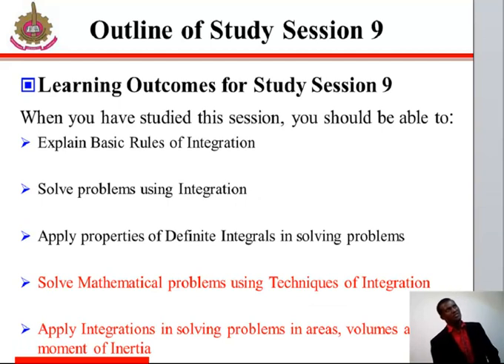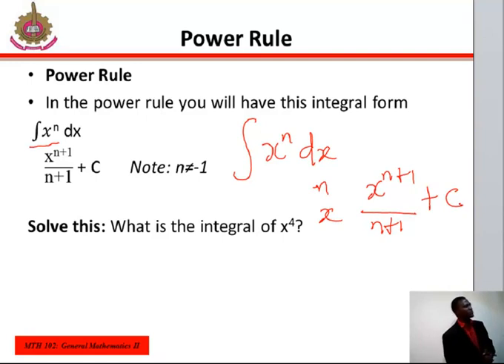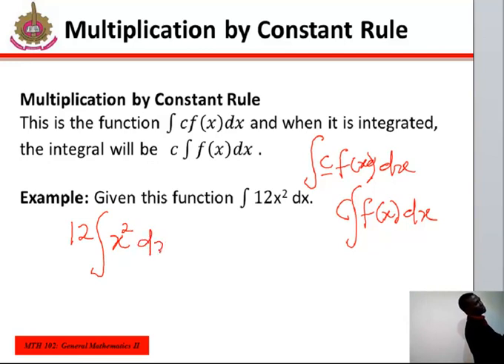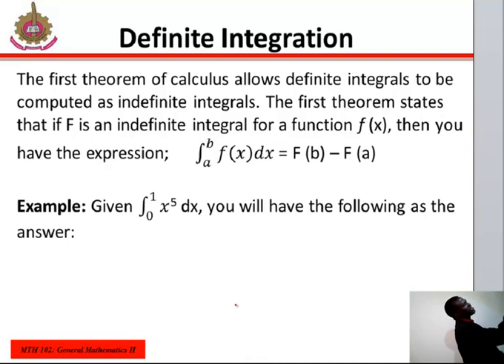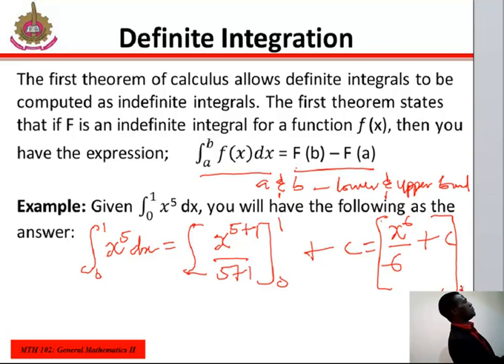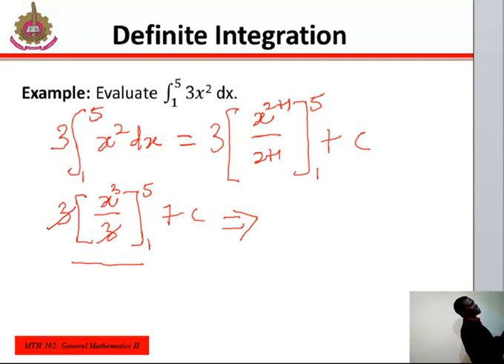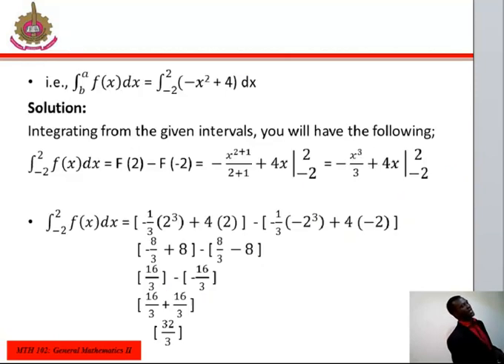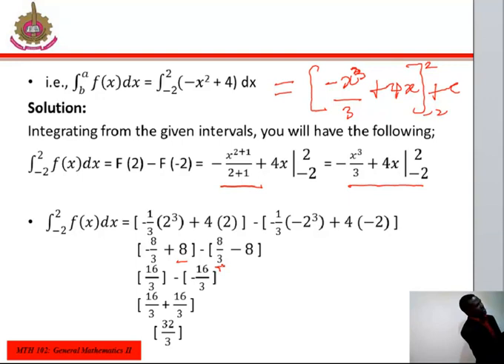MTH 102 STUDY SESSION 9